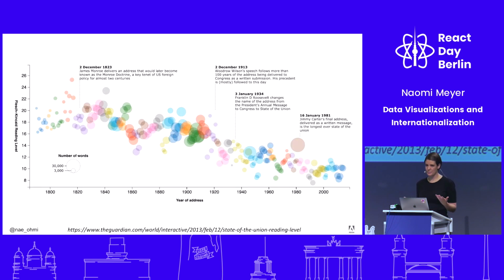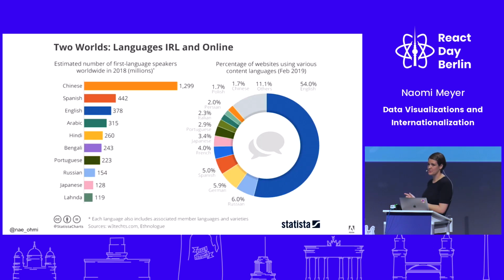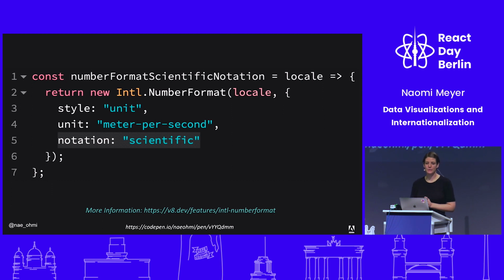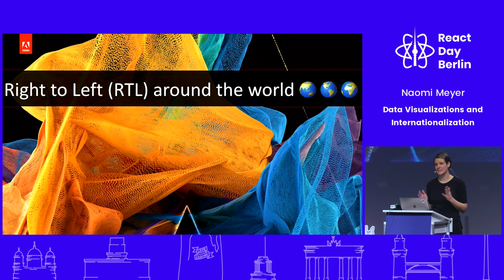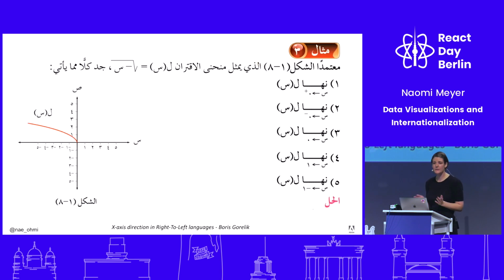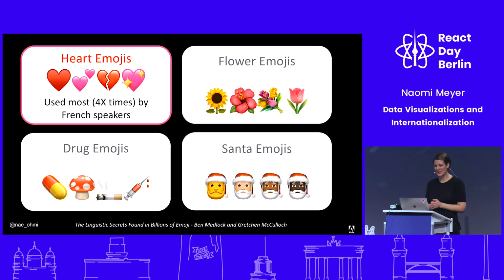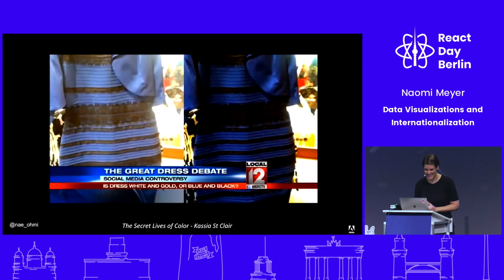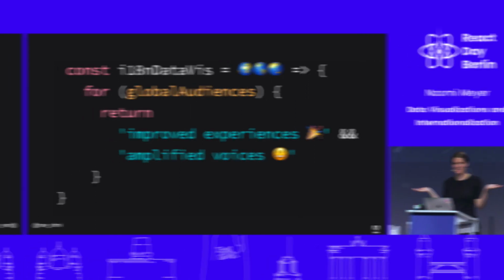Data Visualizations and Internationalization: Make apps for a global audience - Naomi Meyer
# Data Visualizations and Internationalization
Building React custom data visualizations with full international support is not always easy.
This past year, Naomi worked to add new data visualizations features and modify legacy visualizations, for an international audience - on her team at Adobe. It’s been a learning process to correctly format strings, numbers, dates, times, currencies, calendars, x/y axis, and more!

In this talk, Naomi shares some of the useful techniques she has learned about customizing data visualizations for a global audience. With a focus on React and high level ideas to keep in mind when designing, coding, testing, internationalizing, and localizing data visualizations for the world!

Naomi Meyer
Naomi works as a Software Development Engineer at Adobe in New York City, where she is the product champion for internationalization (i18n) on her team. Before writing JavaScript full time, Naomi worked teaching English as a foreign language in local classrooms across Asia and West Africa. She is passionate about developing with diversity, inclusion, and internationalization (i18n) in mind, and enjoys hiking and riding bikes on the weekends.